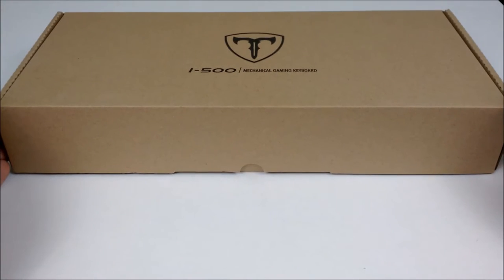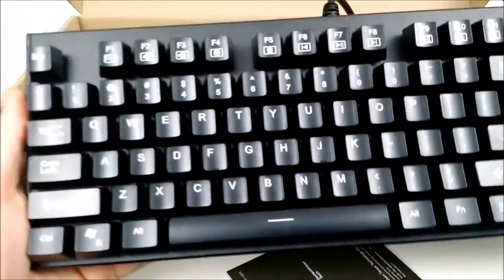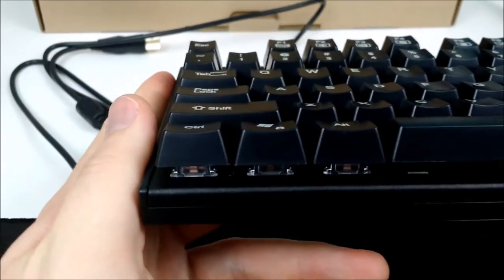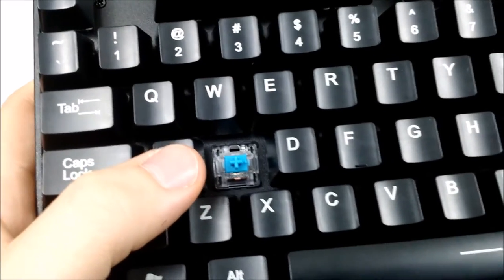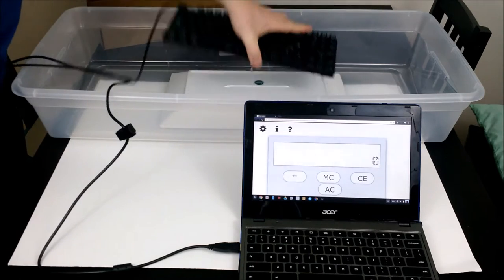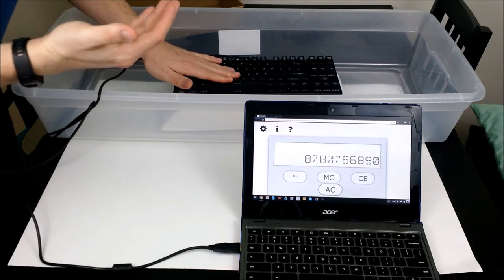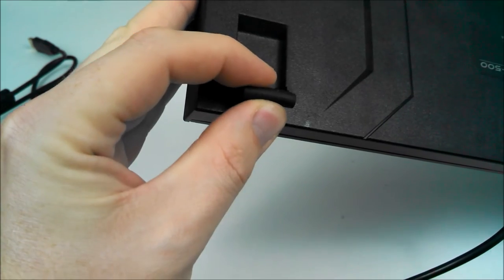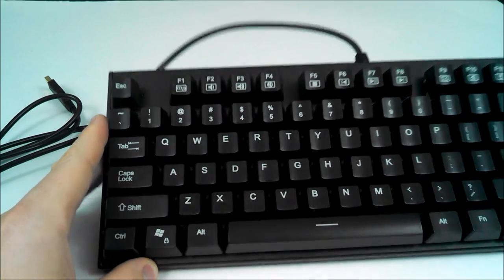Mpow Mechanical Gaming Keyboard Review | I-500 with Blue Switches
Looking for an awesome Mechanical Gaming Keyboard at a great price? The Mpow Mechanical Gaming Keyboard features, Anti-ghosting, Blue switches, Removable caps, and is spill proof and water-resistant. Currently ~$31 on Amazon 👍 (paid link)

The first thing you notice when looking at the Mpow Mechanical Gaming I-500 Keyboard is that it is rather plain and lacks a 10 key area. This makes sense though because it's a gaming keyboard. Why taking up the extra room and desk area with a 10 key? Also the plain look is a tribute to the old IBM Model M. The original mechanical keyboards. The feel of I-500 Mpow  keyboard is AMAZING. The I-500 feels extremely well built and has a lot of weight to it. I feel like the I-500 Keyboard will hold up for a long time. Let's talk about some of the features.

Blue Switches:
These I-500 blue switches are Cherry MX Blue clones. The color of the switches symbolizes the type of feedback the user will experience when using the Mpow  keyboard. Blue switches provide both tactile feedback (feeling) and audio feedback (clicky sound). For a gamer, blue switches are ideal. They get the most feedback available. This means they have to exert less effort when using the keyboard, which makes them more reactive and less fatigued. The gamer knows the keystroke has registered because of the feedback and no longer needs to exert additional force. The sound of Mpow I-500 keyboard is perfect. Very crisp and clean. Sounds great!

Anti-Ghosting:
The Anti-Ghosting on this Mpow keyboard works great. I had no issues with N-key rollover. I was surprised by the amount of simultaneous keystrokes that could be registered by my computer. Most keyboards requires a PS/2 connector to achieve this performance while the Mpow I-500 does this with a USB connector. I am truly surprised by this great feature!

Durable:
Lets start with the feel of the keyboard. The Mpow Mechanical Gaming Keyboard feels well built and as if it truly will make it to the 60 million keystrokes that each switch is rated. The keyboard is made mostly out of plastics but does have a metal plate in the middle that holds the switches. I honestly feel that this sort of design is better. It means the keyboard is more comfortable on your wrist and hands while still have the tough center. The plastic feels thick and not cheap at all. It was one of the first things I noticed and I was extremely pleased with the feel of this keyboard.

Water-resistant:

Water Tested @ 03:10
The I-500 keyboard truly is water-resistant and spill proof. It is not uncommon for a gamer to have a drink sitting on their desk while they play. I have definitely had that drink spill over on to my keyboard and ruin my game play because i had just destroyed my keyboard. The I-500 features three drain ports on the bottom that allow any spills to easy drain out the bottom. Additionally, the switches seem to be somewhat water resistant because when I conducted my water test they kept working. I wouldn't recommend pouring water on your Mpow keyboard, I did and it was fine. This is a great feature.

Non Slip:
The I-500 gaming keyboard has rubber grips on all of the 4 sides of the bottom. I found these to be well places and did a great job of keeping the keyboard in one place. The legs are almost entirely covered with rubber, so it will provide grip at any angle.

Mechanical keyboards have become all the rage for PC gamers. This is because it is usually easier to tell if a button has been pressed or not, potentially saving time and effort while playing. The problem with this new trend is that Mechanical keyboard usually cost a lot more. The Mpow Mechanical Gaming Keyboard comes with many of the awesome feature of other gaming keyboard at a great price.

All of the features on the Mpow Mechanical Gaming I-500 Keyboard seem to work and for at least half the price of similar keyboards. I am very happy with the I-500 keyboard and would recommend it to everyone I know. I received this keyboard at a discount for my sincere review.

This I-500 Mechanical Gaming Keyboard seems to be sold under a few different brand names. Be aware and check the list below:
 - Pictek I-500 Water-Resistant Mechanical Gaming Keyboard
 - TOMOKO I-500 87 Key Mechanical Keyboard
 - Turbot USB Water-resistant Anti-ghosting 87-Key Mechanical Gaming Keyboard With Blue Switch